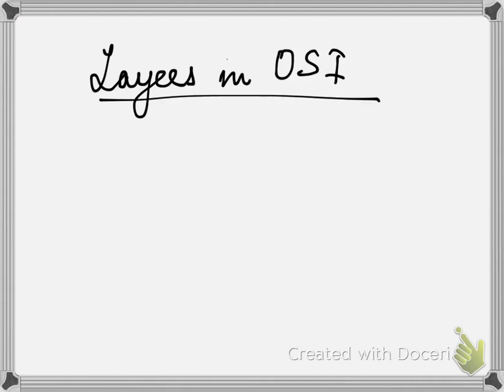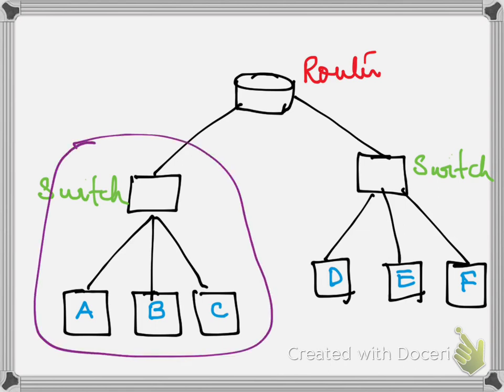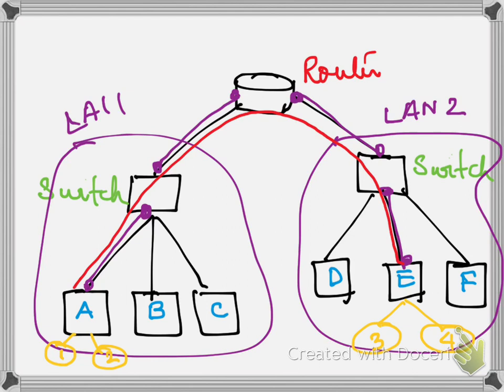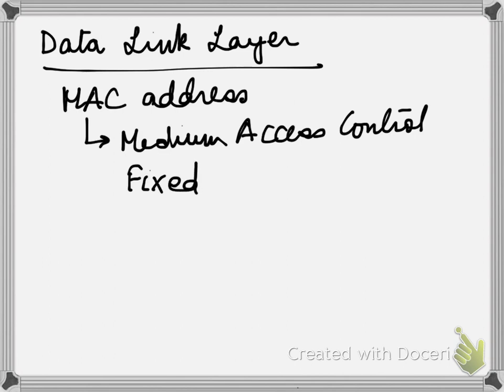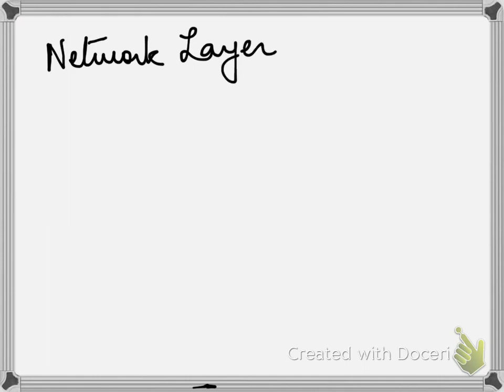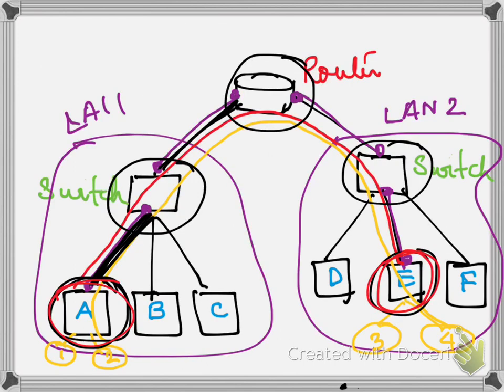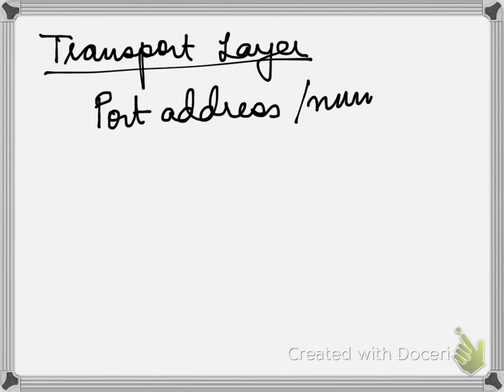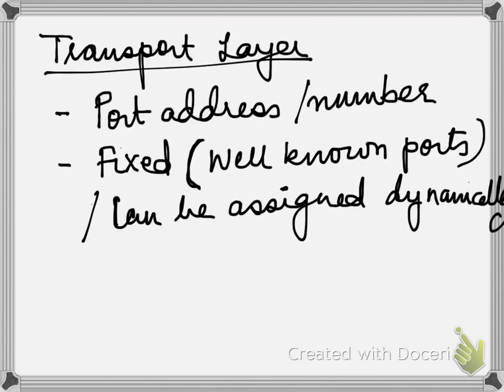Addressing in Networking